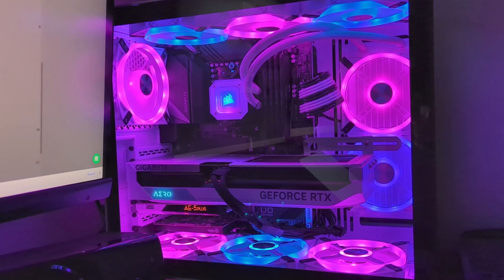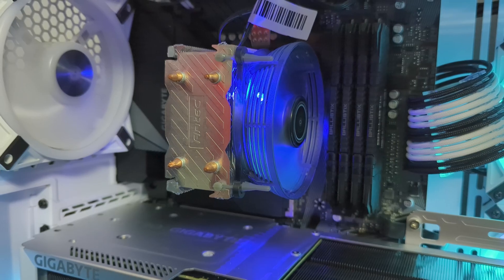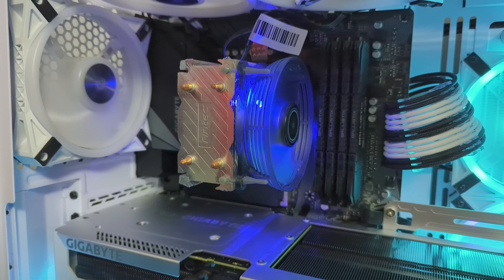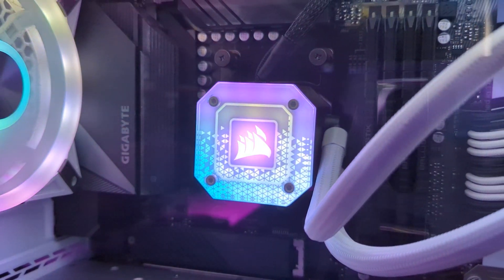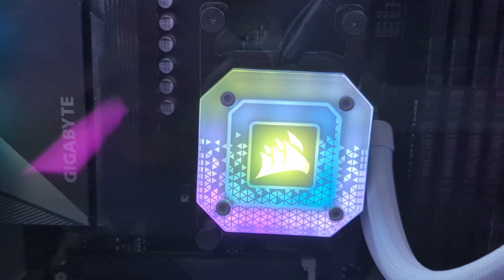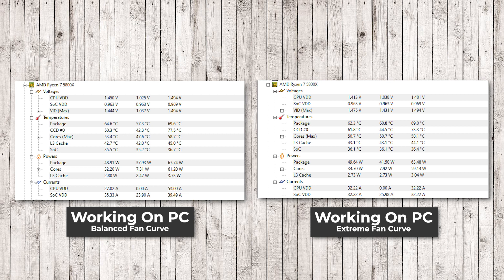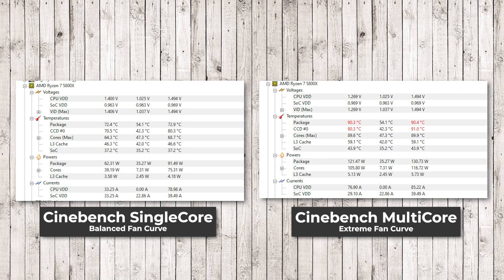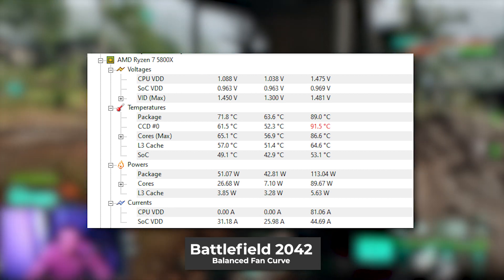Corsair Story Time And Corsair H100i Elite Capellix XT CPU Cooler Review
In this video I wanted to shed some light on the fantastic experience I've recently had with Corsair and their customer service reps. I've also included some benchmarks too on the new cooler I received.